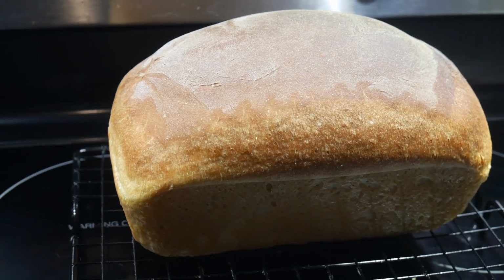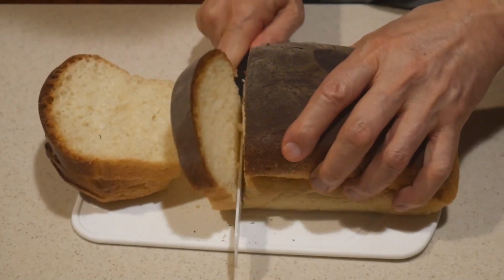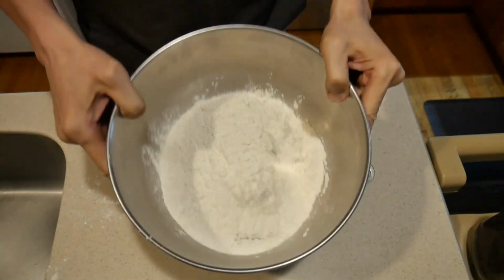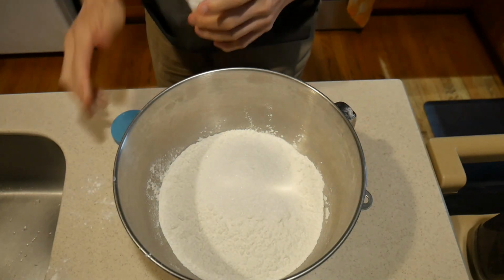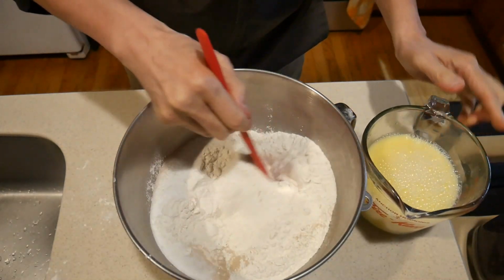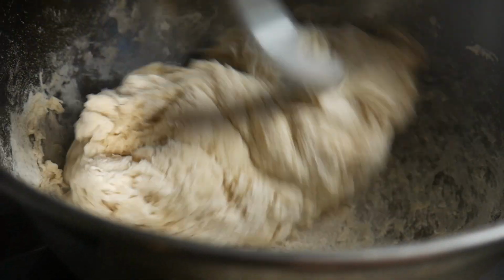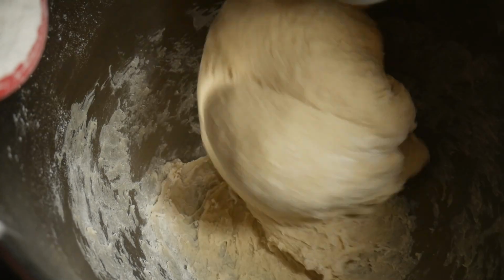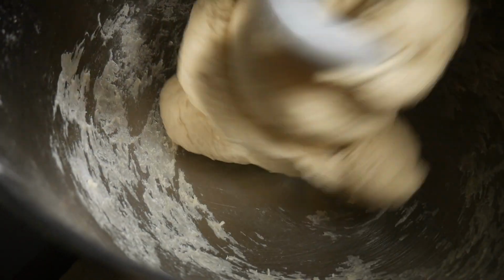Baking bread with a template. Another use of a wok.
The possible use of a wok is almost limitless. For people owning woks with metal handles, they can use their woks for baking in the oven. In a previous video, I demonstrate the use of a wok in the oven for baking a cake. In this video, my stainless steel wok was recruited for baking bread. My baking approach is unconventional, without relying on exact measurements of all ingredients. Instead, only few ingredients were being subjected to precise allocation. This is an application of my template-based cooking of the FAST Cooking System. The end result is the ability to make modifications and adjustments based on a basic template to create variations.